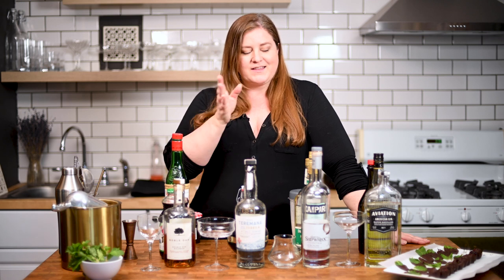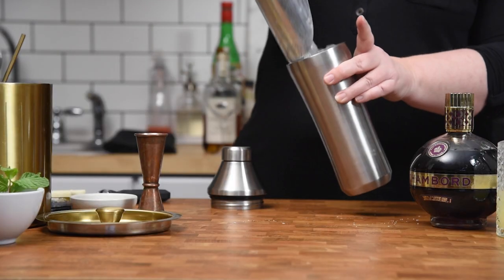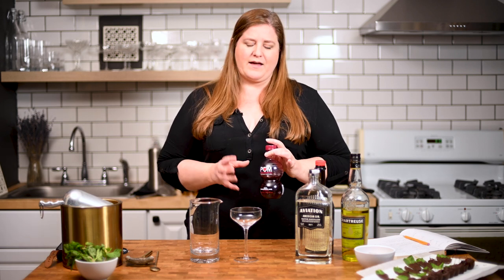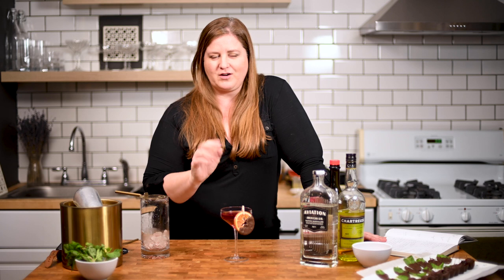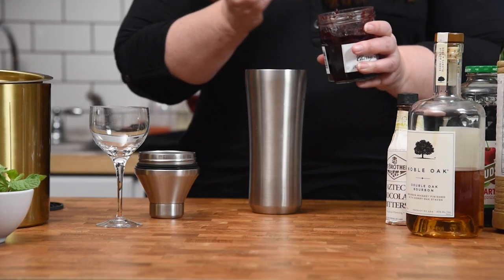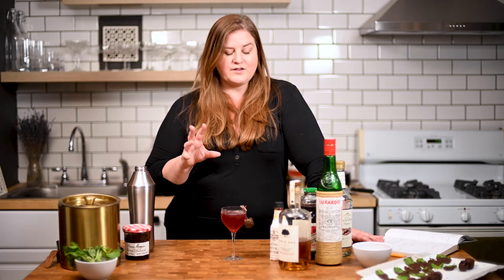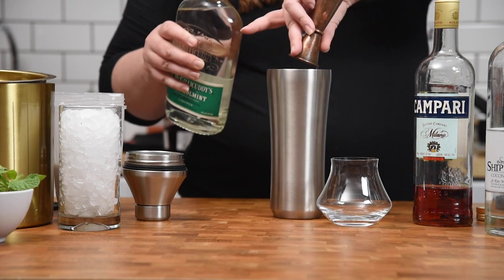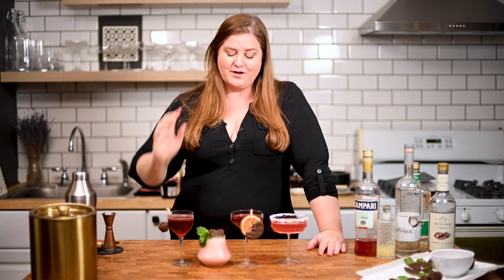Pretty PINK cocktails for Valentine's Day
Are you ready for Pink Drinks? It's that time of year again- love is in the air, and cocktails are pink. Valentine's Day cocktails are always fun, but really, these pretty pink cocktails are delightful no matter the occasion. We have so much going on here, a pink gin cocktail, pink tequila cocktail, pink gin cocktail, and finally, a pink bourbon drink. Because Pink drinks are IT right now!

00:00 Pink Cocktails for Valentines Day
01:50 Pink Margarita (Pink Tequila Cocktail)
06:07 Pink Gin Cocktail
10:32 Pink Bourbon Cocktail
17:24 Pink Rum Cocktail

All of these Valentine's day cocktails are so tasty, and were so fun to create- I hope you enjoy them!!!

ELEVATED CRAFT SHAKER:
It's the best shaker you'll ever own.

FLAVIAR:
Give the Gift that keeps on Giving. A club for whisky lovers.